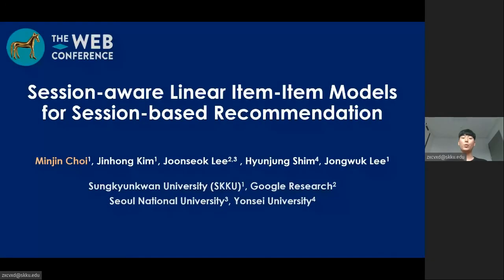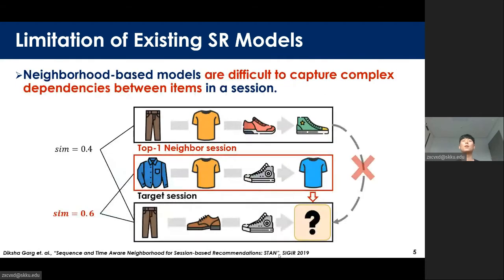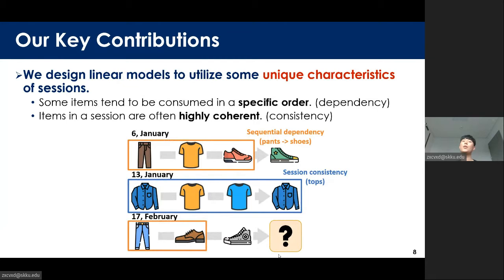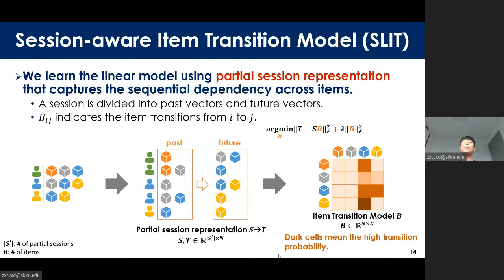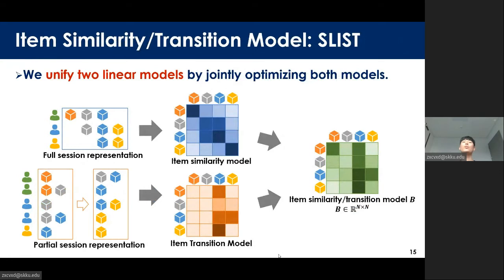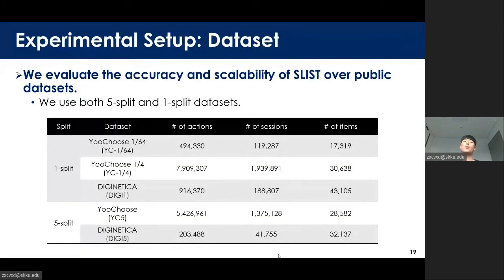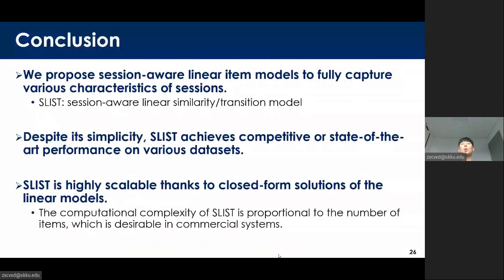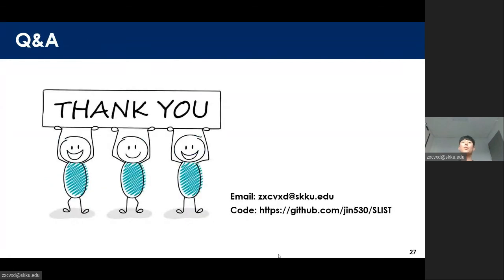Session-aware Linear Item-Item Models for Session-based Recommendation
Authors: Minjin Choi,  Jinhong Kim,  Joonseok Lee,  Hyunjung Shim,  Jongwuk Lee